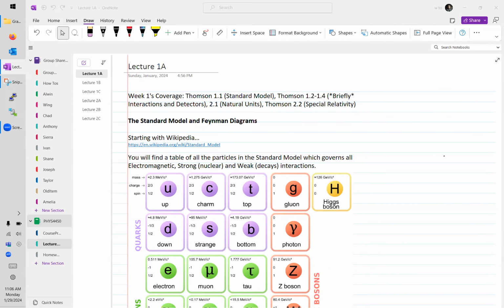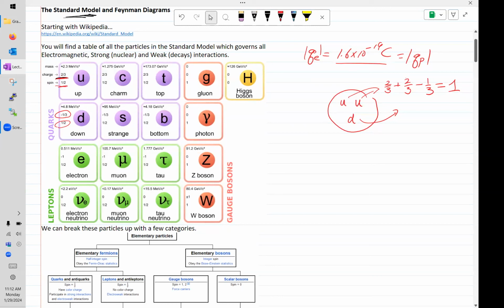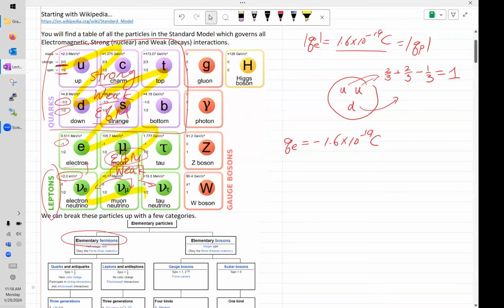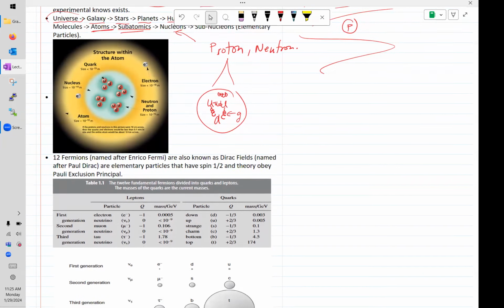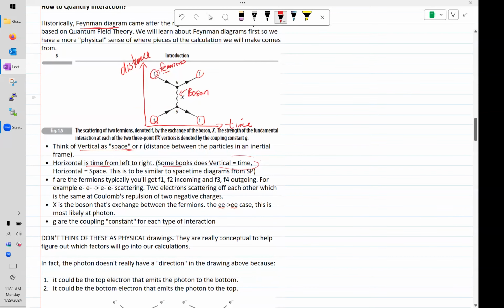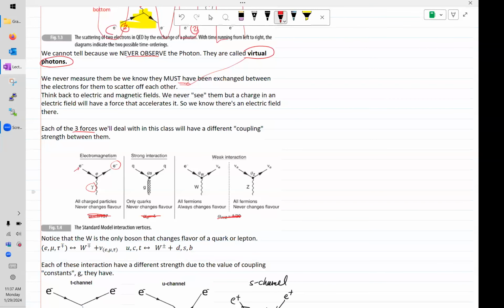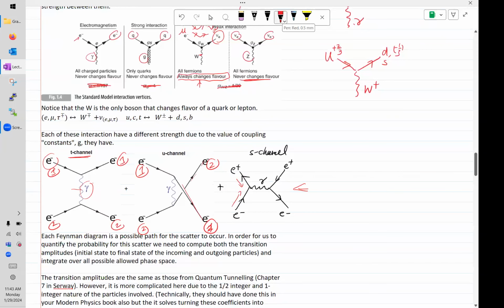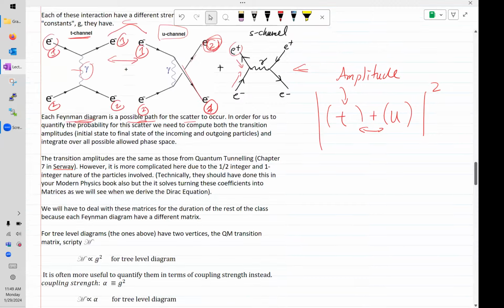PHYS4450 Sp24 LectureCh1A